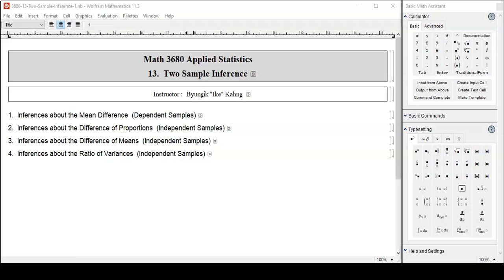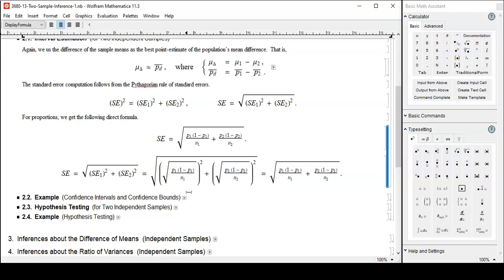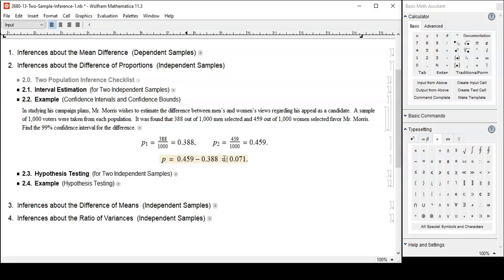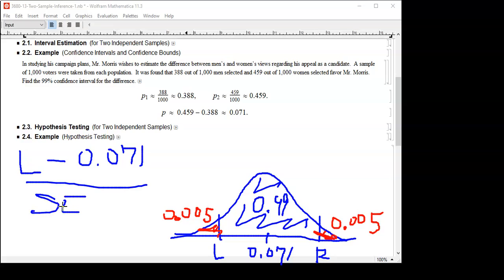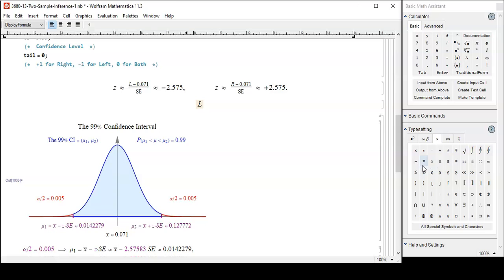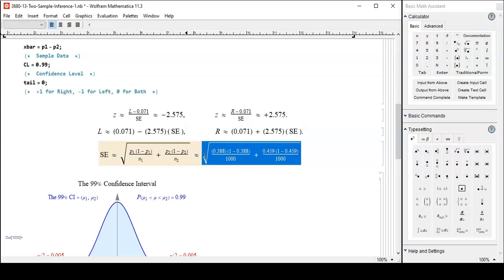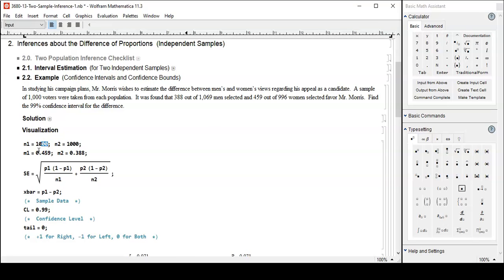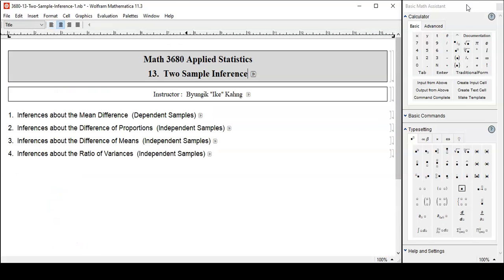3680-13-2A Two Proportions 1